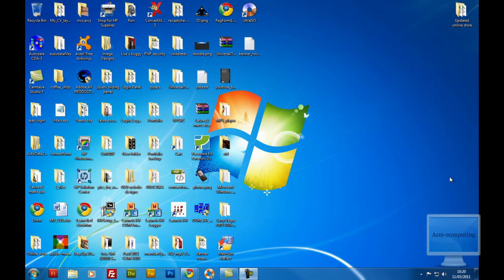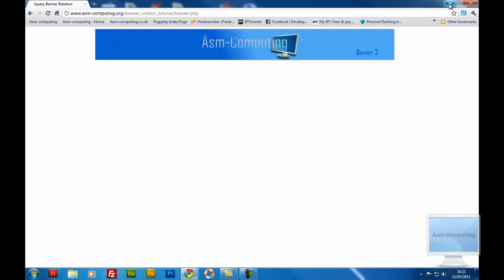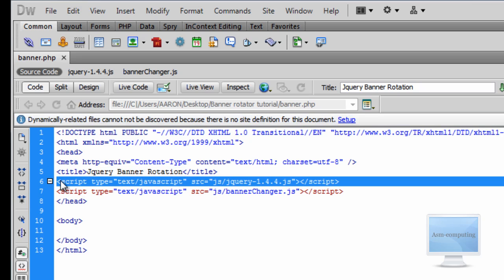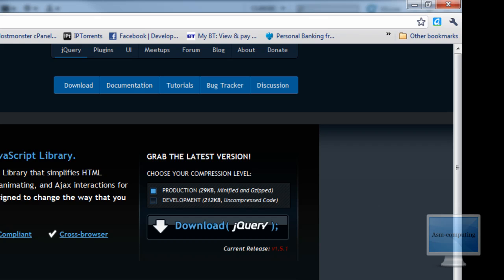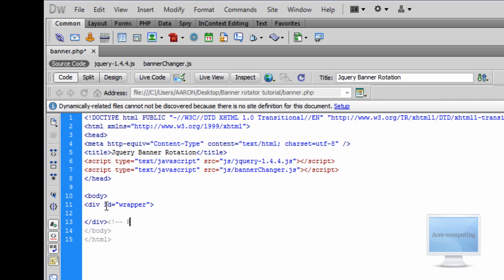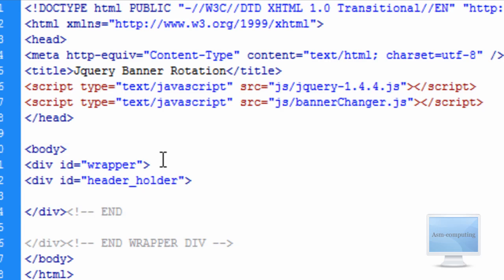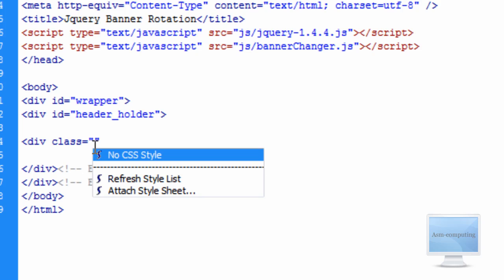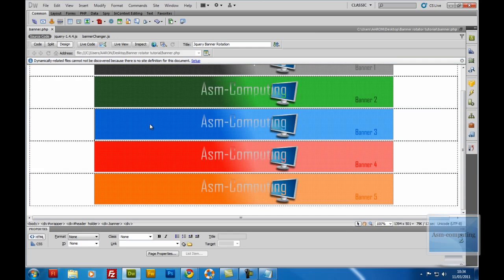Create jquery banner rotator part 1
Part 1

This is the first of a 3 part video showing you how to make a jquery banner rotator. This is useful if you want to have more images shown automatically so that your site banner or if you use it to show pictures will never have to stay with one picture or banner.

i hope this helps alot of you guys out and please leave your comments below if you use this and find it a useful tutorial and please give it a thumbs up cheers guys